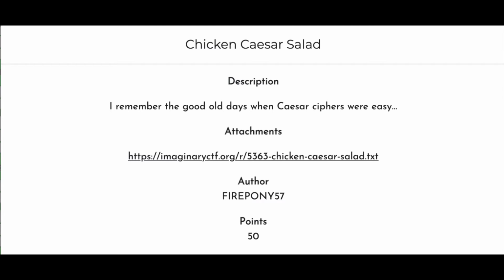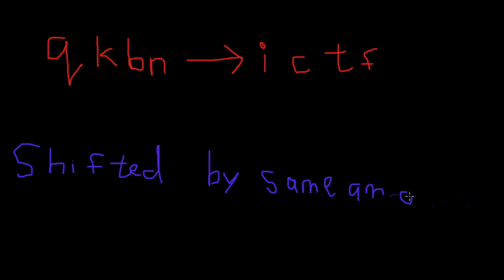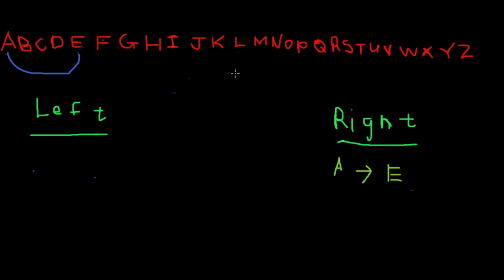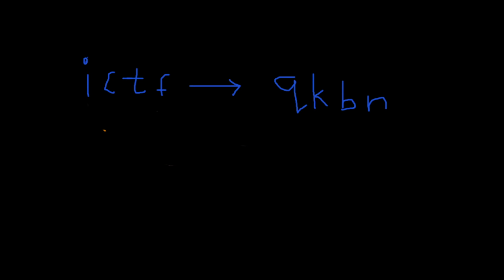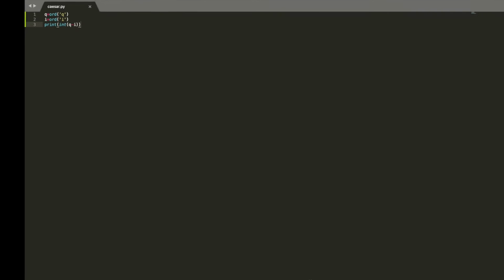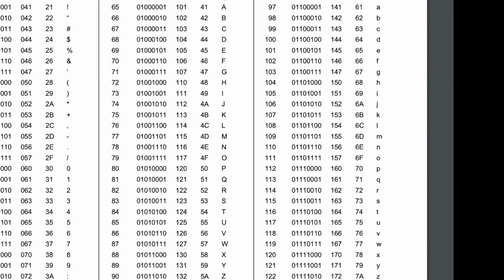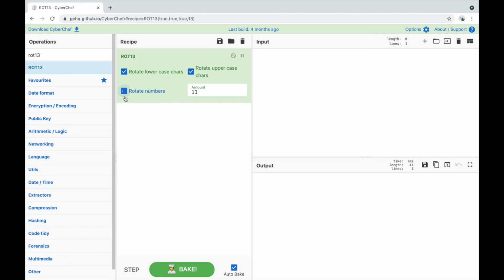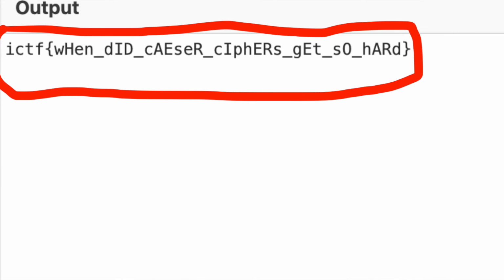Chicken Caesar Salad ImaginaryCTF 2021 Challenge Writeup